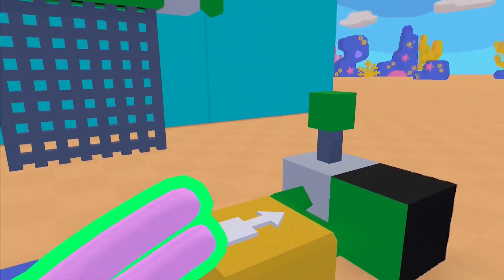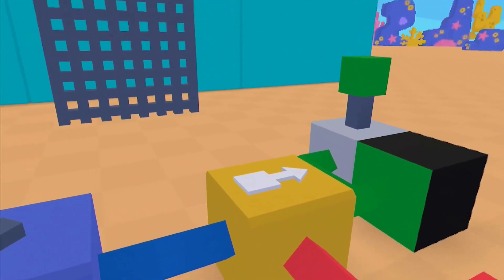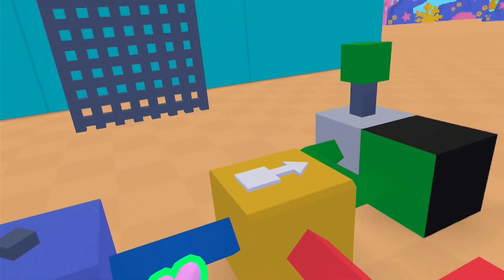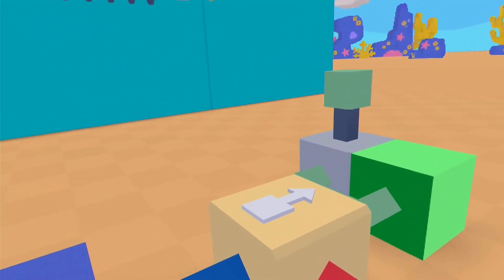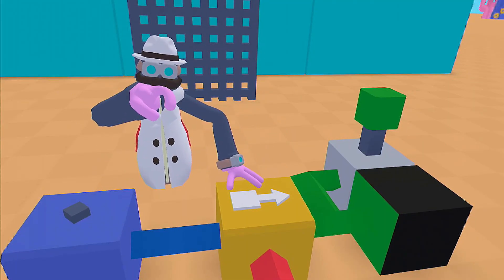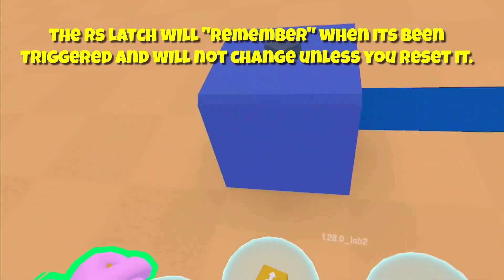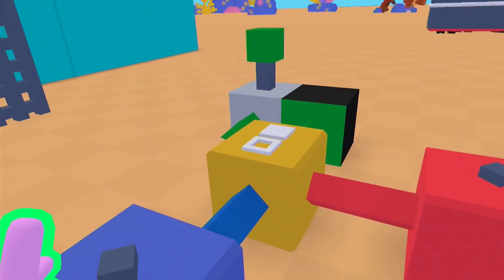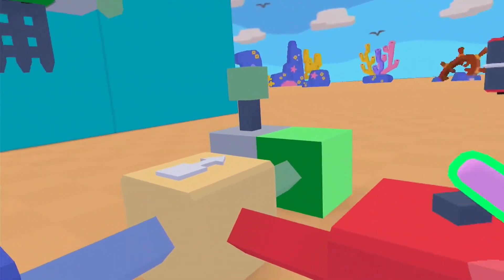What's This Good For? (Latch Logic Circuit in Yeeps)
The Latch logic circuit is the odd man out in the Yeeps Cyberwave Update.  While the majority of the update is about lights and sound, this lone logic circuit sneaks into the update.  Believe it or not, if you love your Redwire in Yeeps, this is the best thing ever!
Originally introduced as the "RS Latch" it's officially been changed to the "SR Latch".  I general use there's no significant difference, but if both inputs are activated now, the Set input has priority over the Reset input.

Your Discord account must be at least 12 hours to join the Ima_Rainbow Fan Server. (It's a server protection measure.)